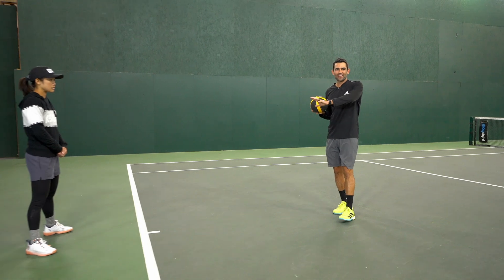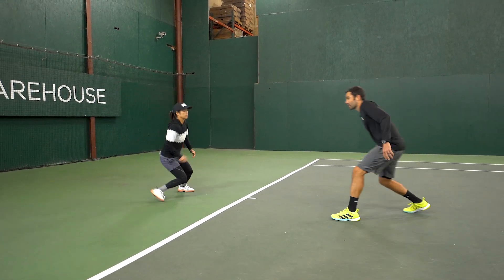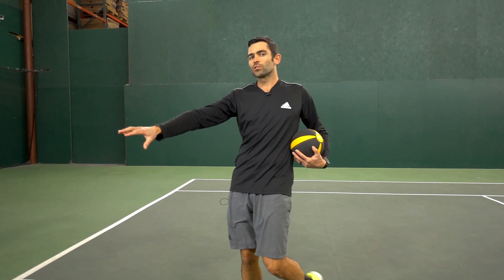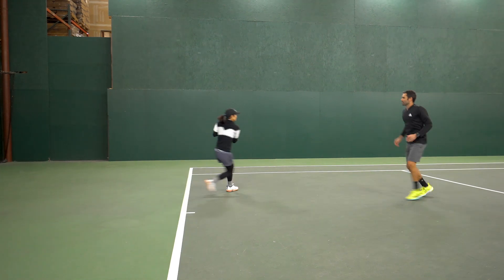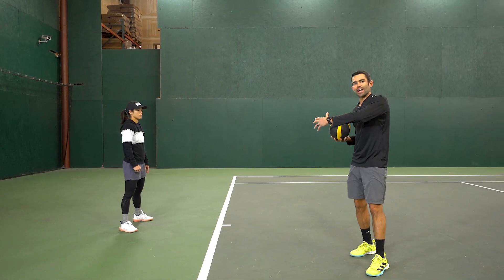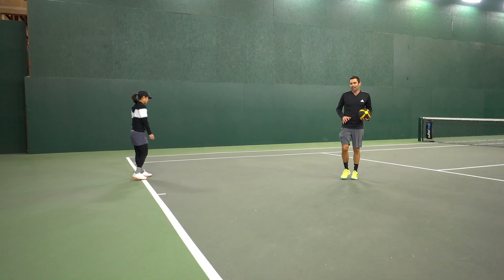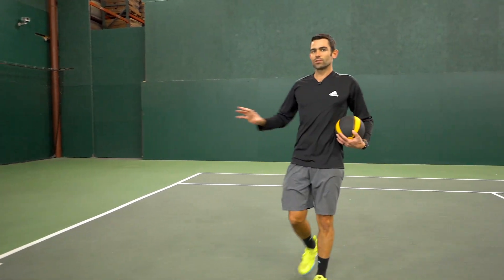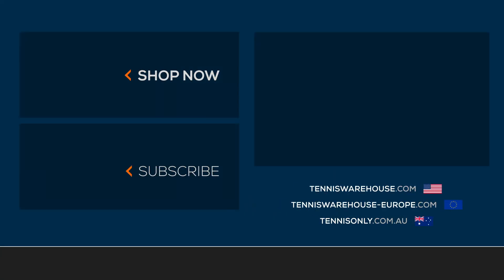Improve your Tennis Movement: Medicine Ball Warm Up Fitness Drills with Andy & Danielle Lao